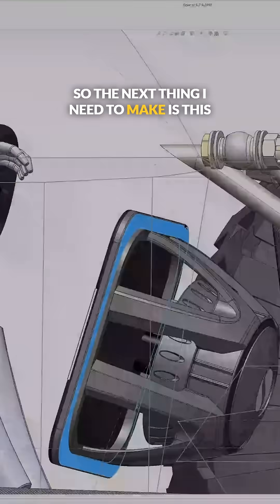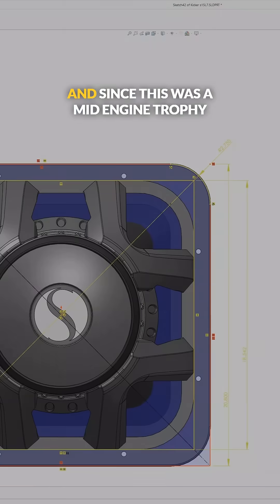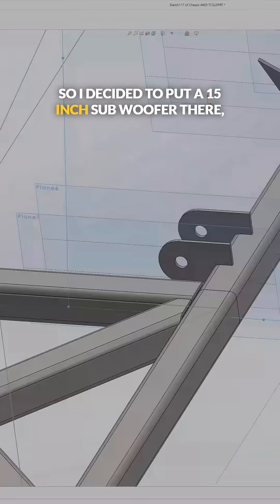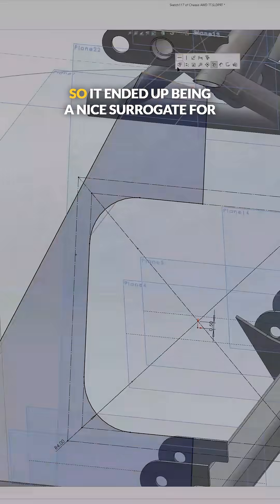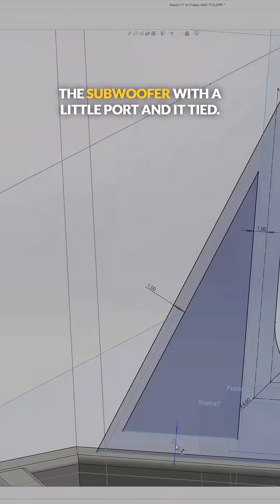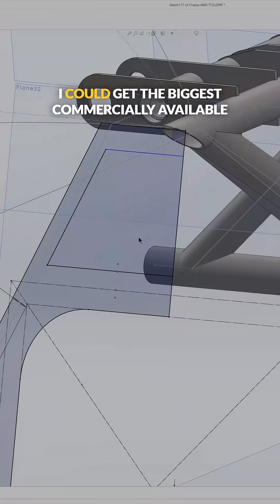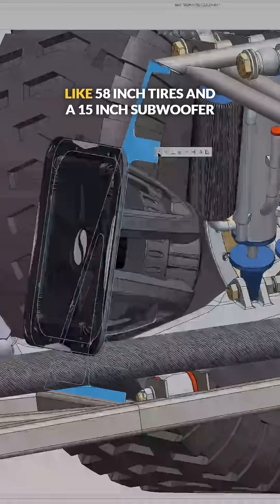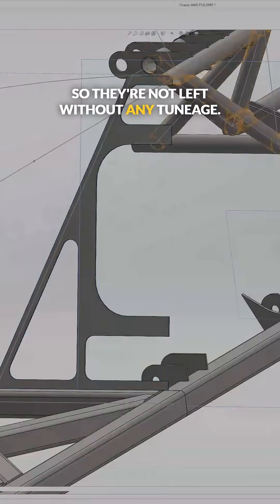Mid-Engine Trophy Truck Subwoofer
Designing a trophy truck with a 15-inch subwoofer right where the engine usually lives! This mid-engine design left a perfect space for some seriously loud bass music.

The subwoofer mount also serves as a great firewall and ties the chassis together beautifully. I designed it to fit the largest sub I could find because, let's be honest, this build is all about the most ridiculous stuff you can cram into a vehicle, from 58-inch tires to a 15-inch sub by my feet!